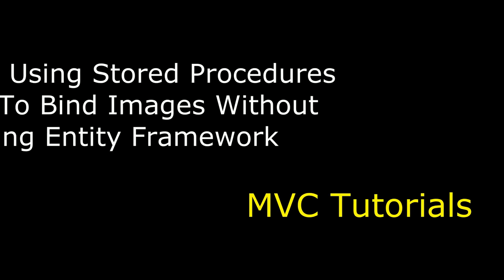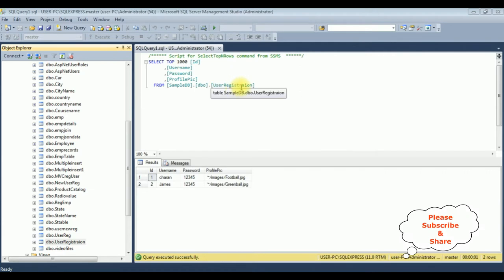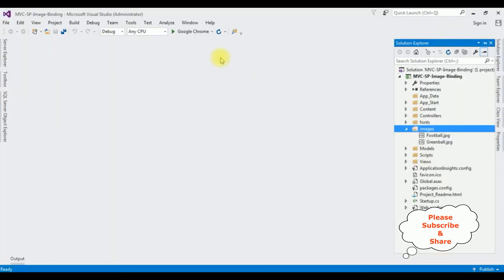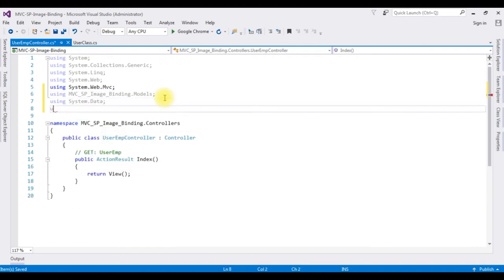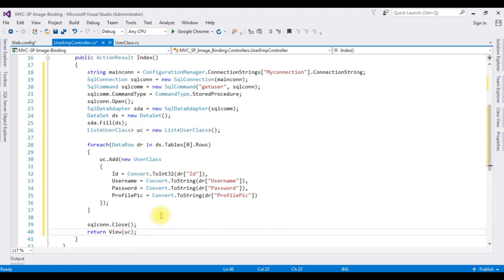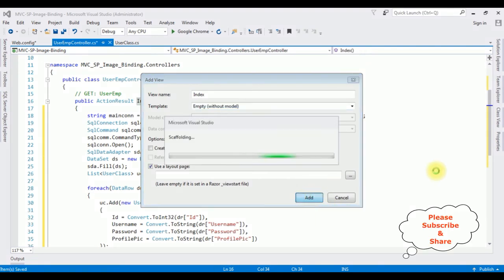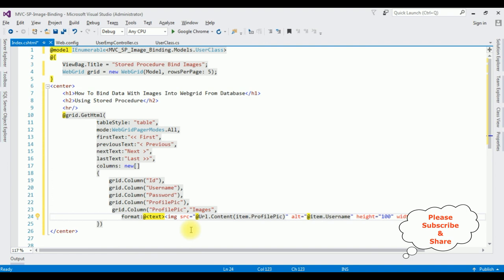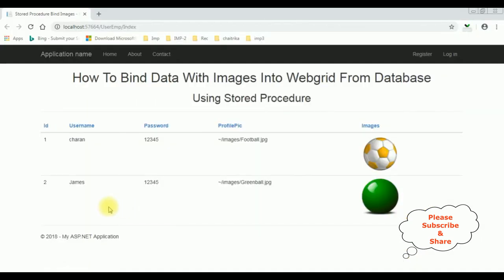mvc stored procedure example binding images into table c#4.6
get the images from folder and path from the database binding into the webgrid table in mvc c# from sql server database